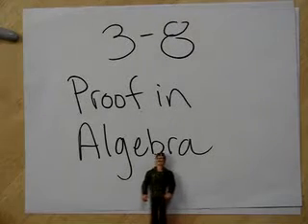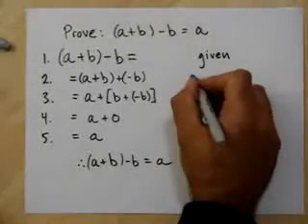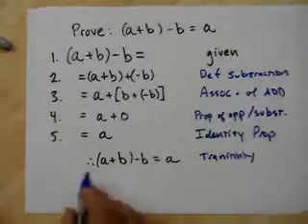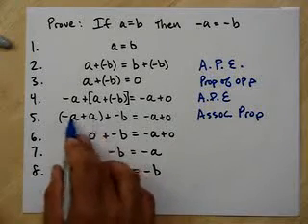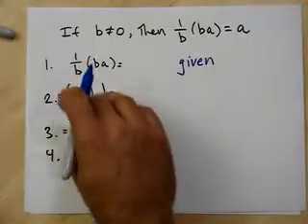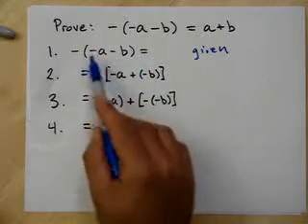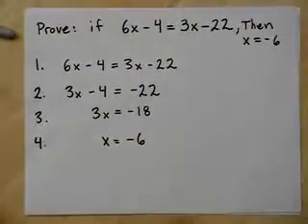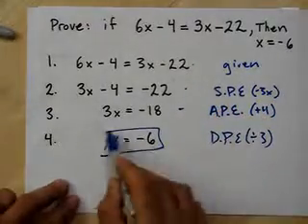3-8 Proof In Algebra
PROVE IT!!